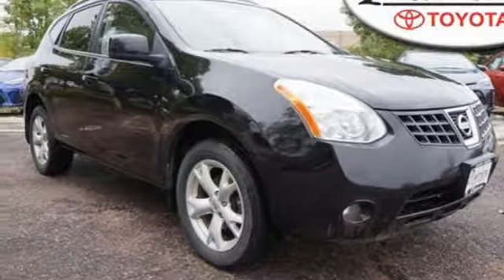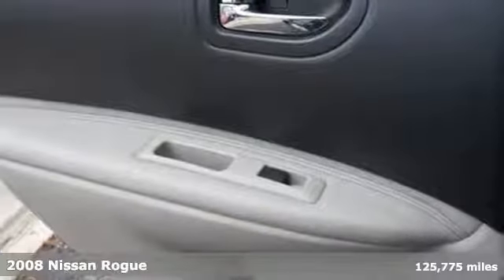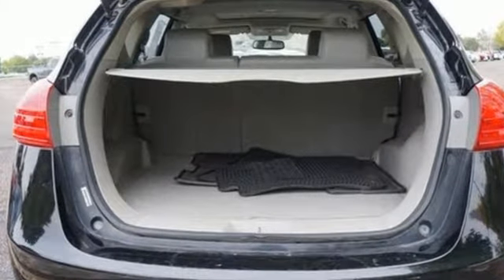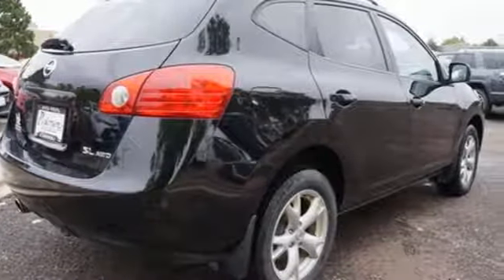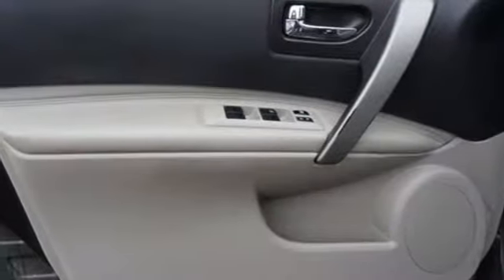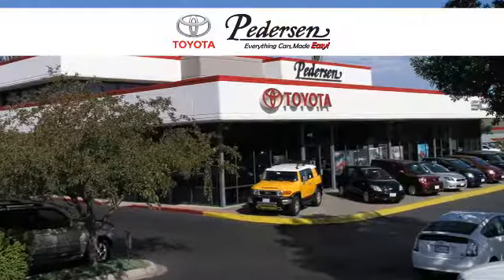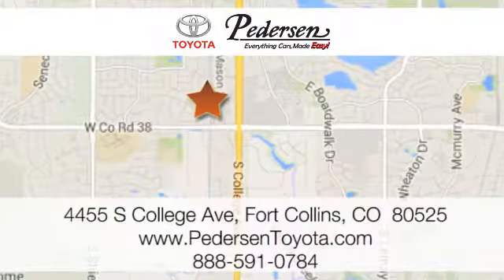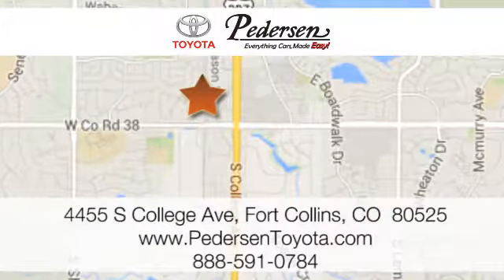Used 2008 Nissan Rogue Fort Collins Loveland, CO #1830821 - SOLD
Year: 2008
Make: Nissan
Model: Rogue
Trim: SL
Engine: 4 Cyl. 2.5L
Transmission: Variable
Color: Wicked Black
Interior: Gray
Mileage: 125775
Stock #: 1830821
VIN: JN8AS58V08W113374
Recent Arrival!CARFAX One-Owner.EXCEPTIONALLY CLEAN AND WELL CARED FOR VEHICLE!!! AWD

Address:
4455 S. College Ave